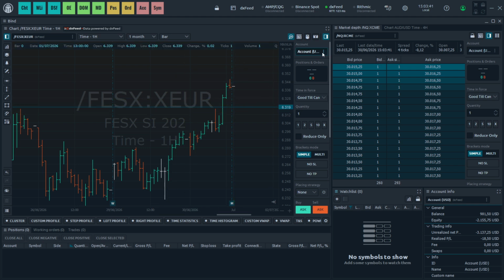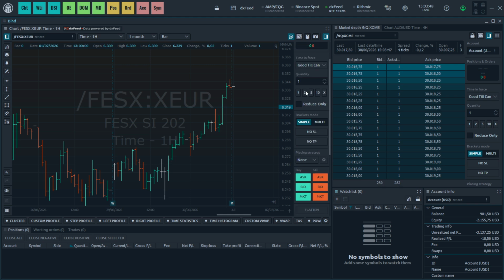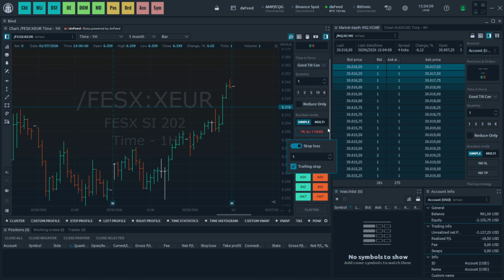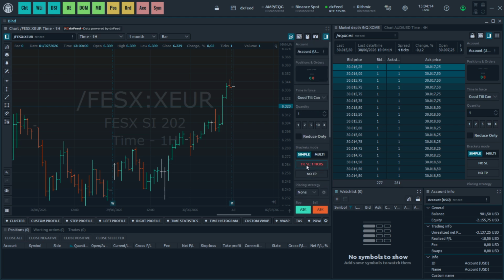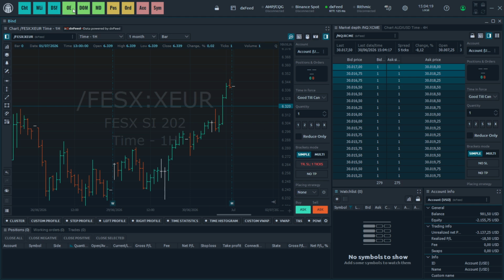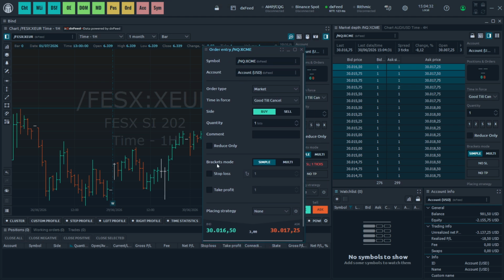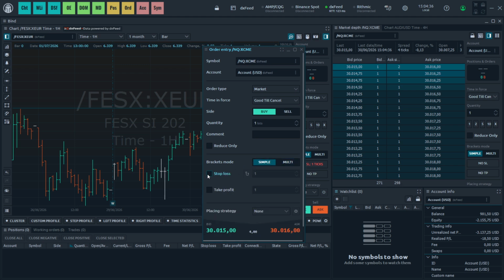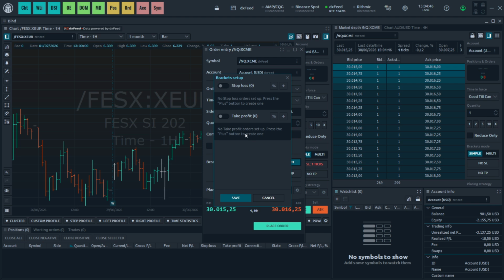How To SET TRAILING STOP LOSS On Quantower (QUICK & EASY) 2026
In this video, I'll show you how to set trailing stop loss on quantower. This is a full guide on how to configure trailing stop loss settings in your quantower platform in 2026. In case you've been trying to manage your trades with trailing stop loss on quantower, this is the video you need to see!